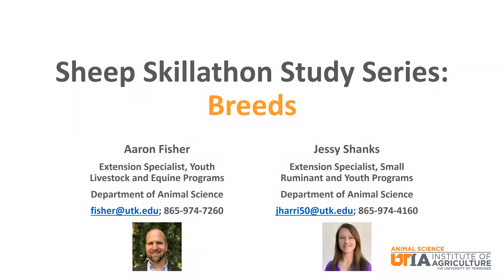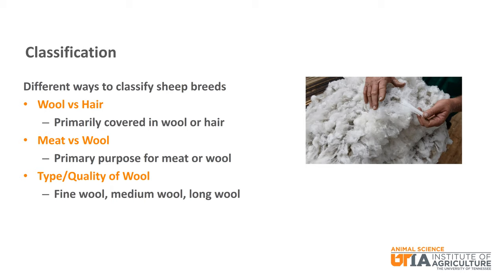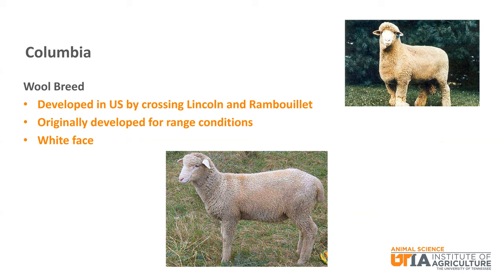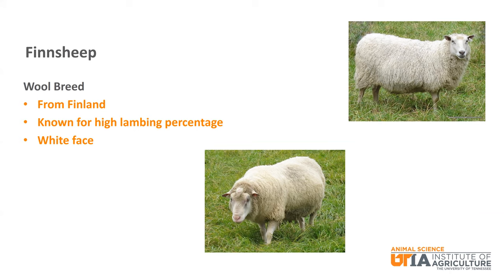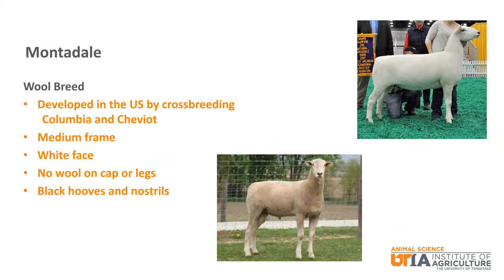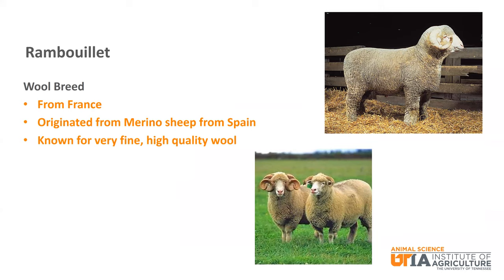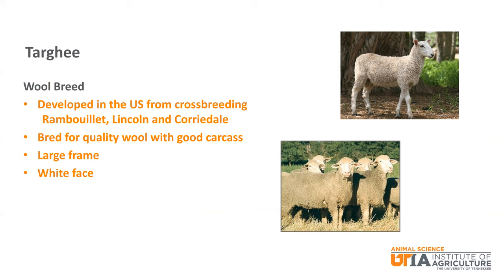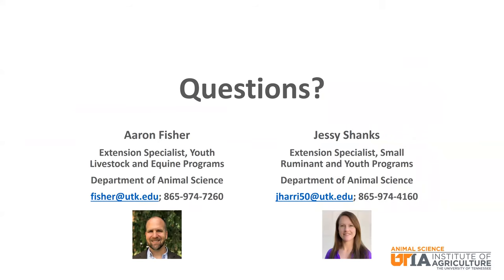Sheep Skillathon Study Series: Breeds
Video to help 4-H and FFA members learn more about common sheep breeds in the US.